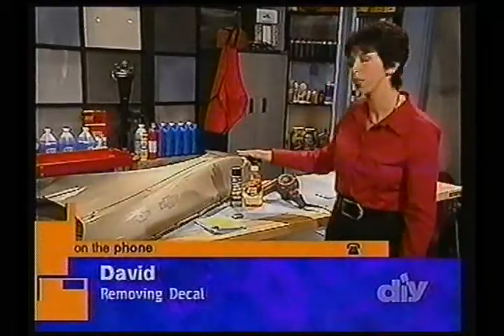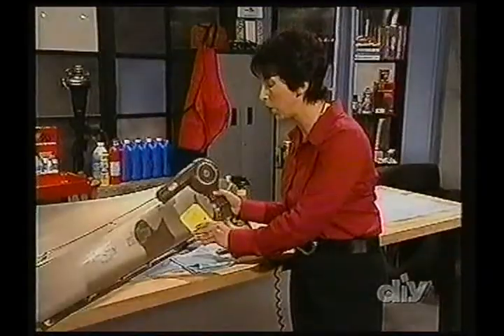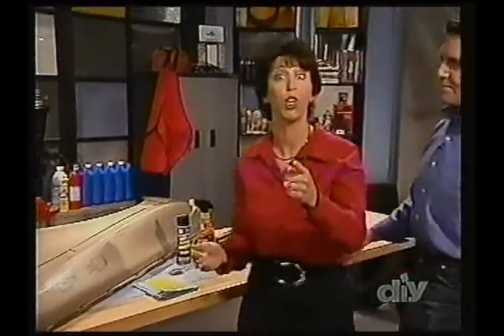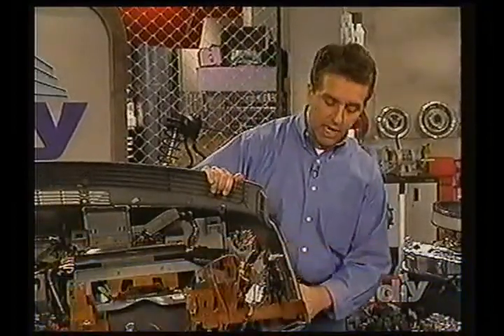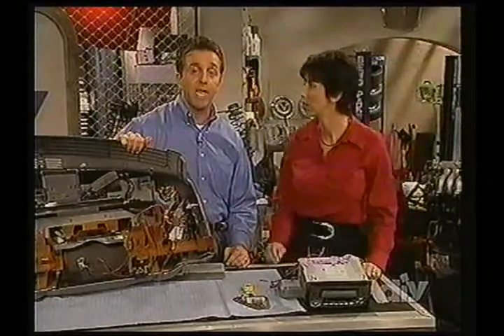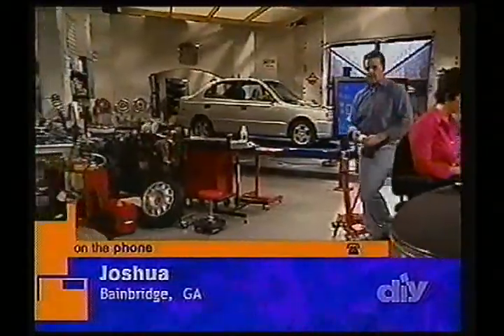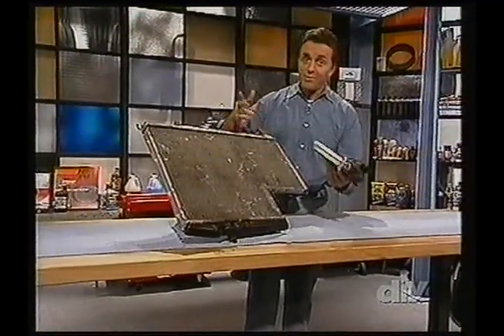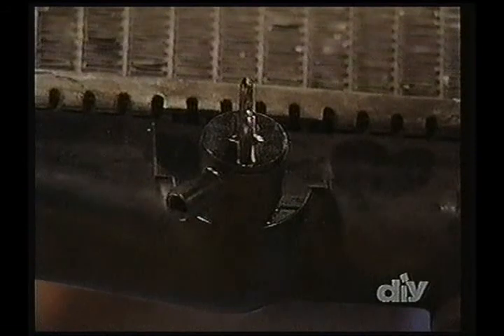doing it yourself!